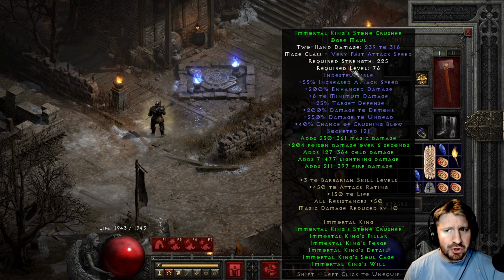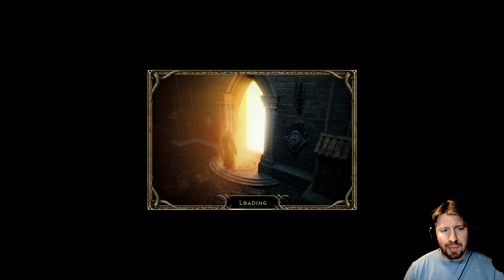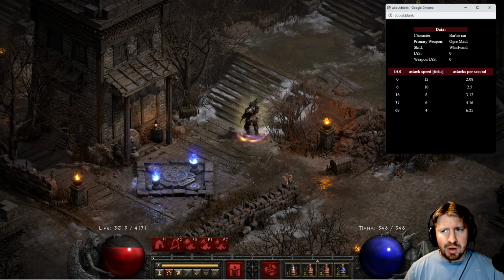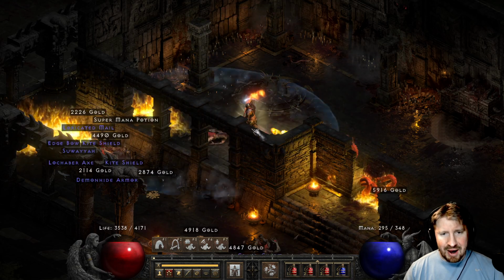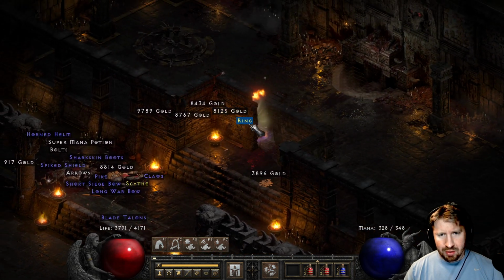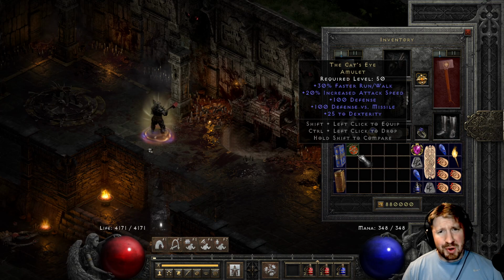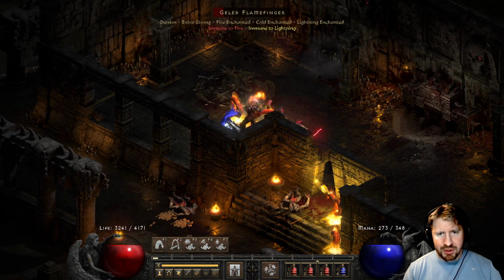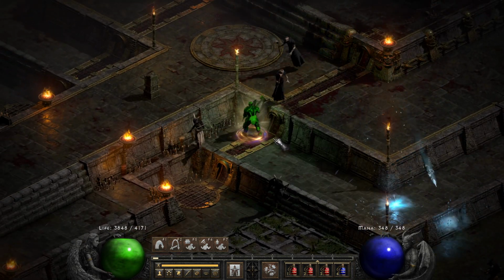Hands Down THE BEST Magic Find Barbarian | Diablo 2 Resurrected